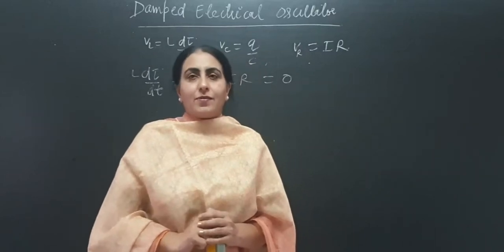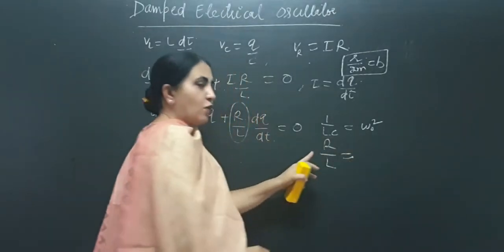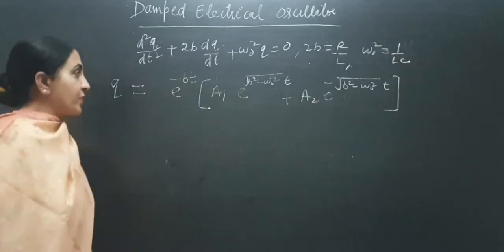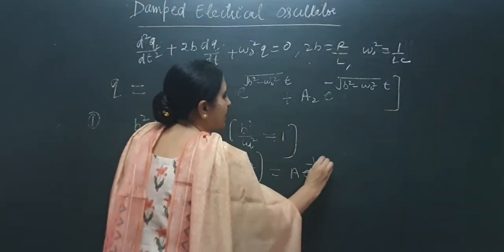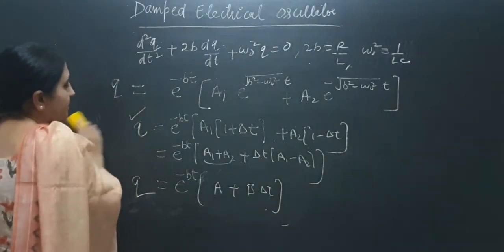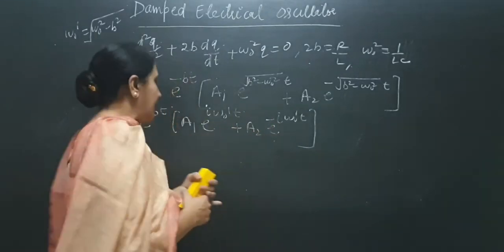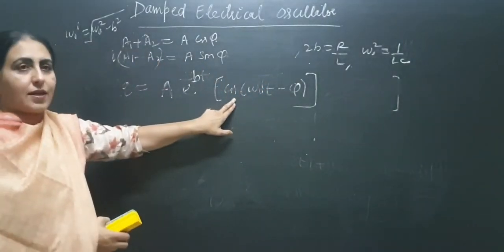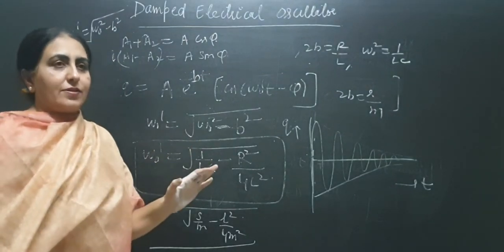Lecture 10// DAMPED ELECTRICAL OSCILLATOR With proper notes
This channel  is very  beneficial  for B.Sc and M.Sc students and those who  r preparing  for NET CSIR.

# S.H.M

# UNDAMPED ELECTRICAL OSCILLATOR AND MECHANICAL OSCILLATOR

DAMPED MECHANICAL OSCILLATOR

Reference books

Modren  publishers

Dinesh publishers

PV Publishers

PARDEEP PUBLISHERS